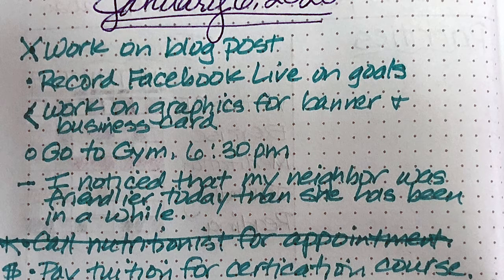Bullet Journaling 101: Weekly/Daily Spreads, Task Lists and Signifiers, pt. 5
In part five of the Bullet Journaling 101 video series, we'll create weekly and daily spreads and task lists, and we'll review bullets and signifiers.  I'll also demonstrate how to use the sponging technique and stamp ink, as well as, gesso and Gelato mediums to create a background for your layouts.

CeeDubSez Journal Shop

Spiral bullet journal by Catherine Pooler Designs

Stencil, We R Memory Keepers

Gesso and Gelatos, Faber Castell

Stamps
Close To My Heart (stamps, ink)
Tonic Studios
Hero Arts
Echo Park
Hampton Art